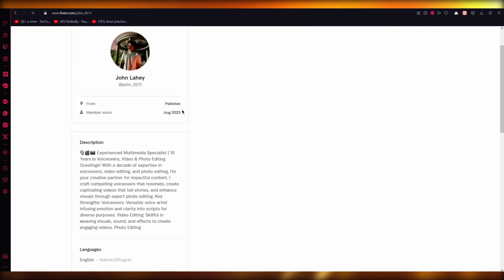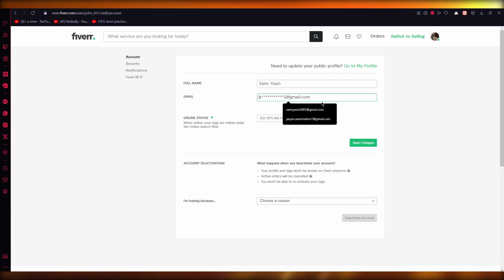How To Change Email on Fiverr Account (2024) Step By Step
Changing your email on your Fiverr account is a simple and straightforward process. First, log into your account and click on the "Settings" tab. From there, select the "Account Settings" option and scroll down to the "Email" section.

Keeping your email up to date ensures that you receive important notifications and updates from Fiverr.